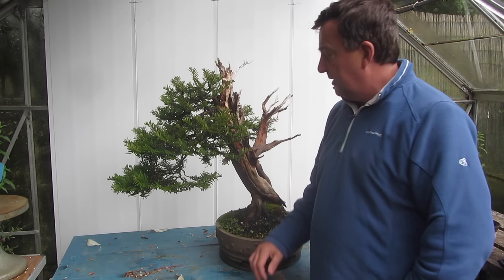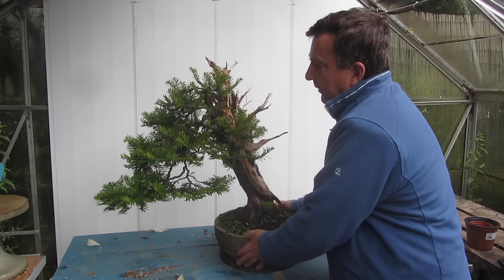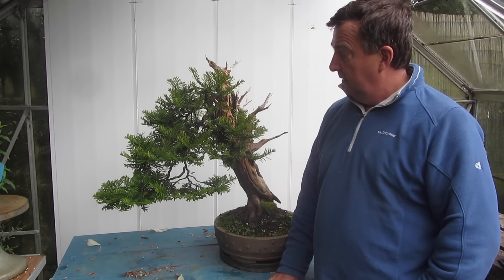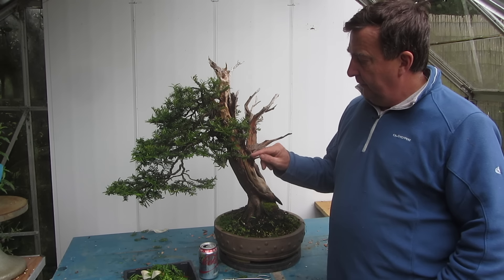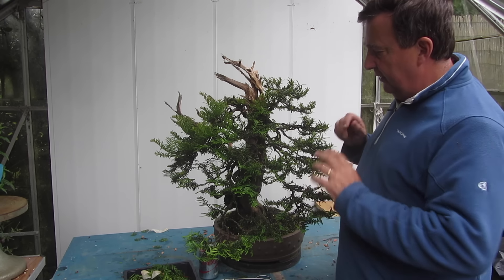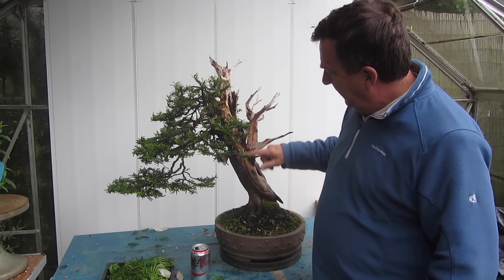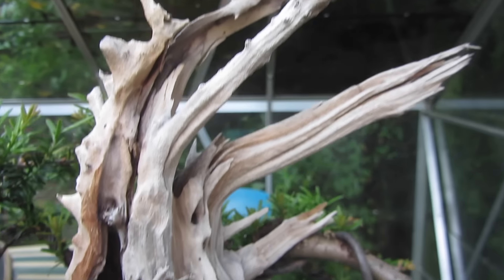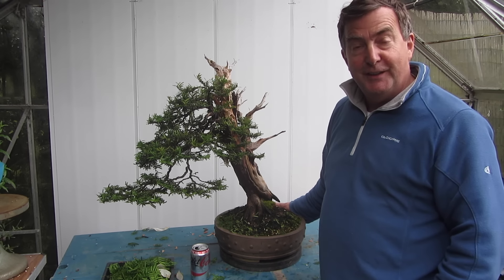Trimming a Yew Bonsai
I have had this Yew in my collection for over 8 years, Sandor Papp styled the tree at Bonsai Europa 2015. It was time to trim back the new growth to encourage back budding. This needs to be done mid way through the season and new growth kept in check.